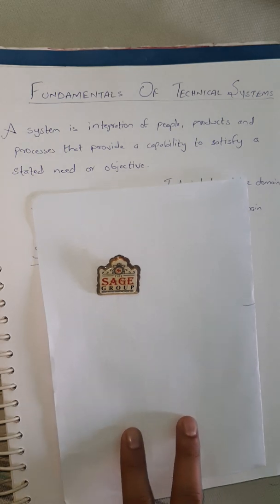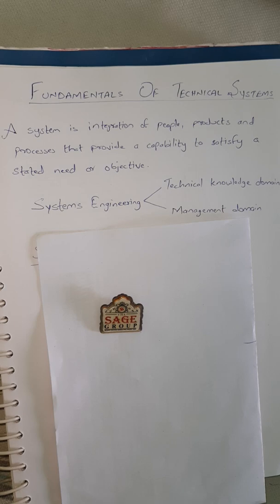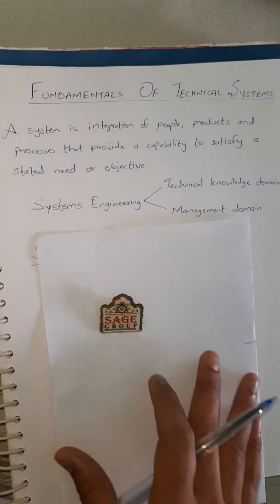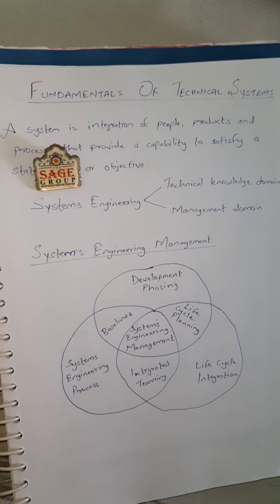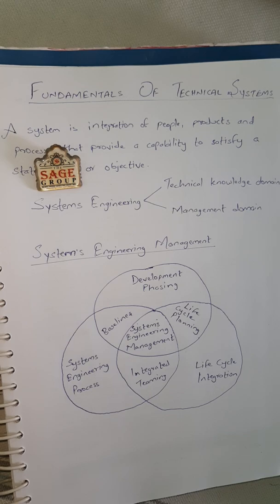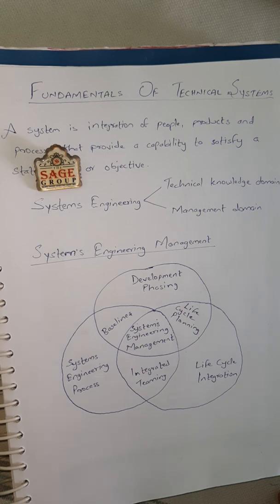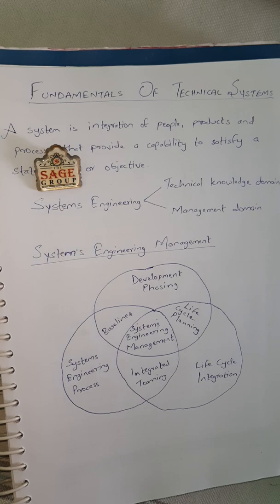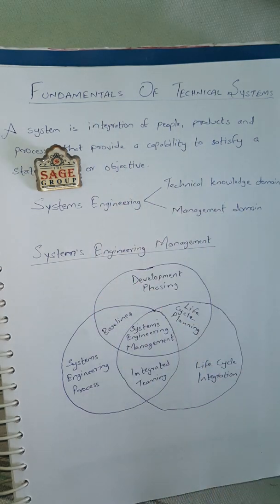1 1 Fundamentals of technical systems. RGPV ME8001 Advanced Machine Design